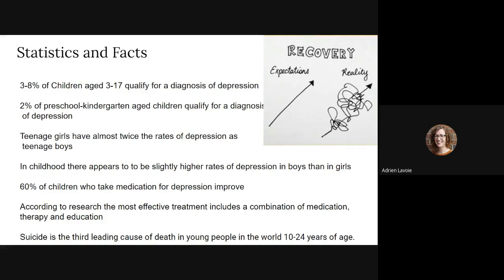Supporting Children With Depression